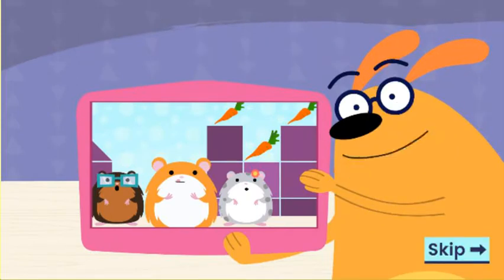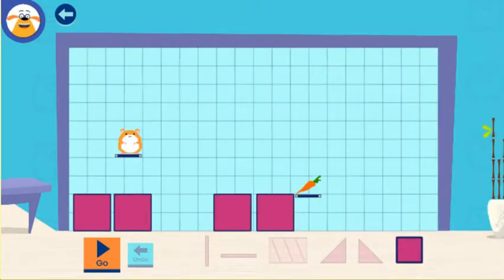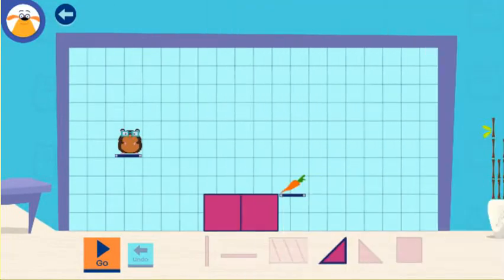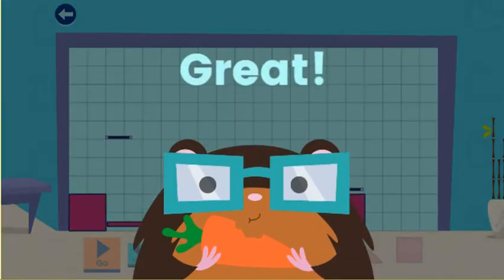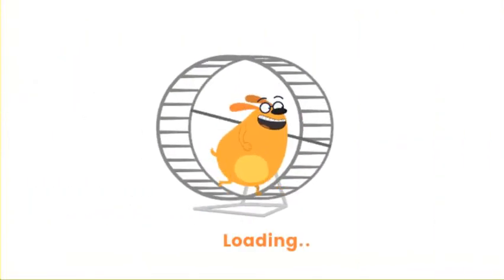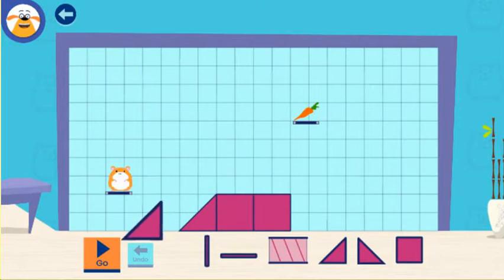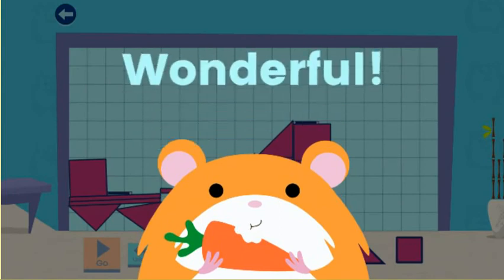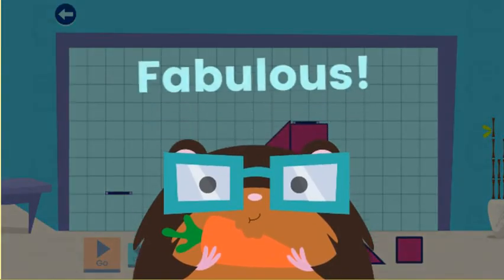Ruff Sports Game - Hamster Run